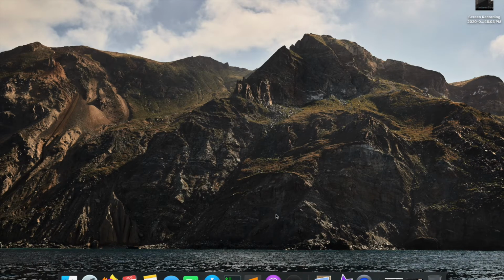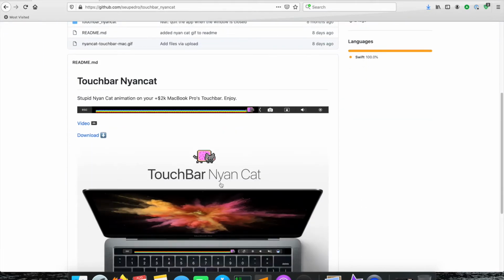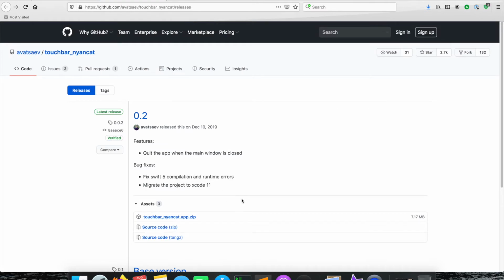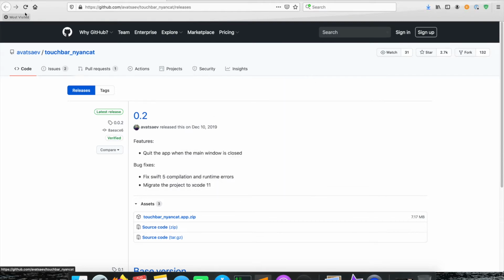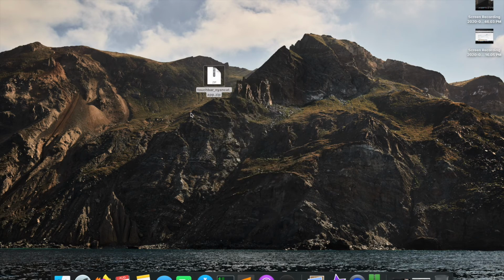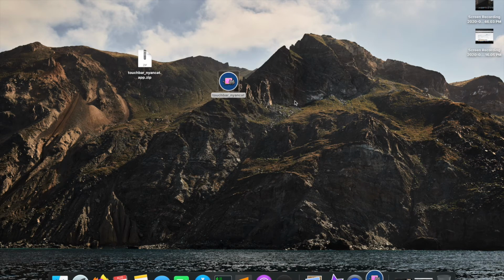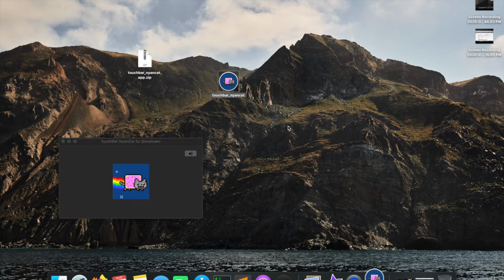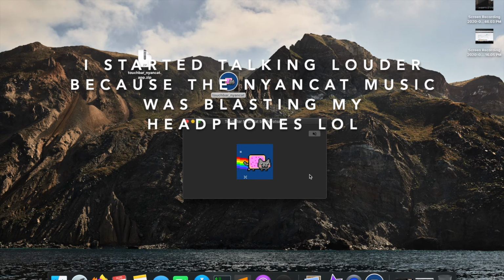Nyan Cat on Macbook Pro Touchbar (How To)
Here’s to the crazy ones, the misfits, the rebels, the troublemakers, the round pegs in the square holes… the ones who flex on their buddies with their macbook pro touchbars.

Just download and open. Nyancat will only show up in the touchbar as long as you have the app open. If you wish to keep it running then please see this Github post.

Song: Dreamscape (Remastered)
Artist: 009 Sound System

Album:The Hits
Song: Nyan Cat
Artist: Fouste